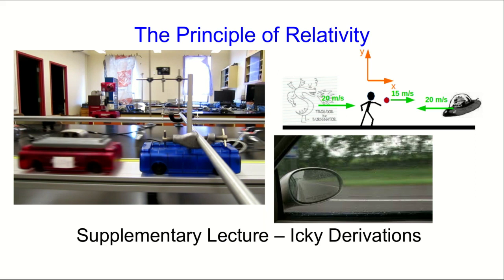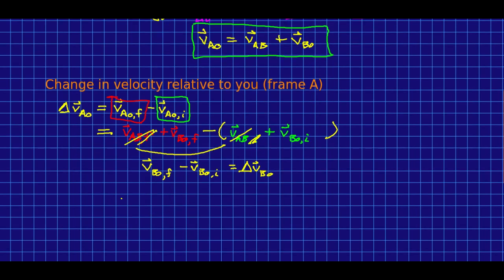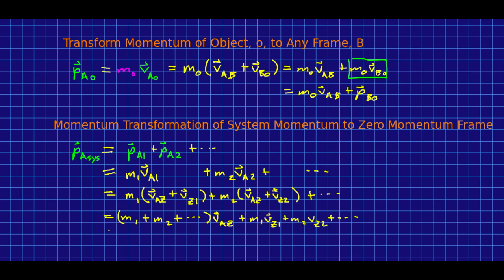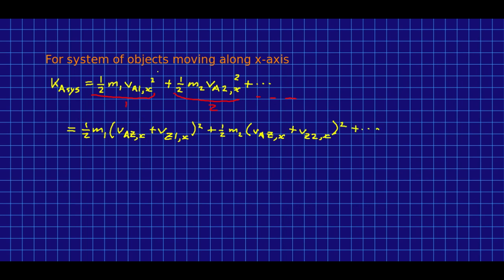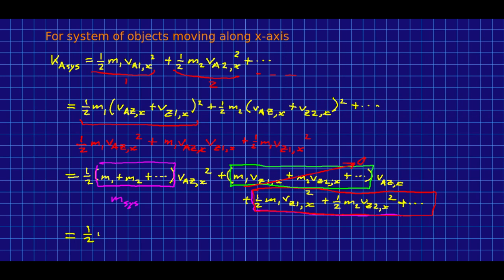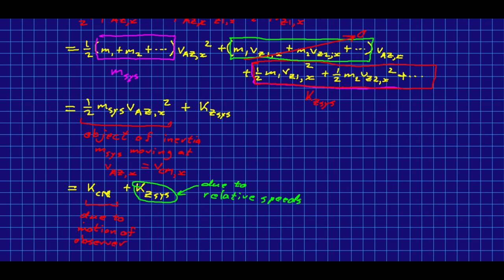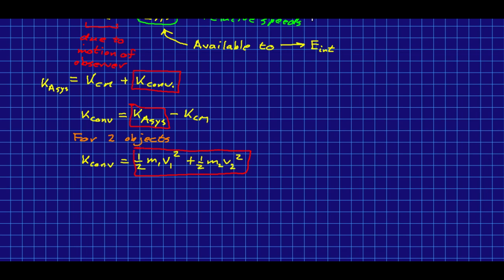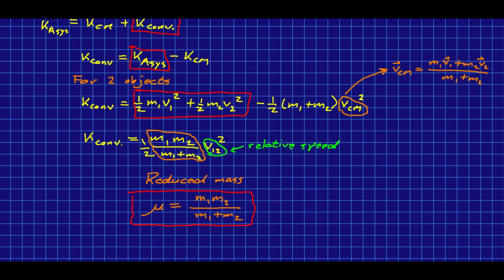CBU PHYS 1104 - Supplemental Video: Some Icky Derivations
I've taken some derivations that might have appeared in the videos for this unit and collected them together here.